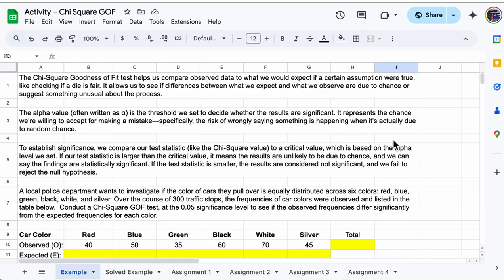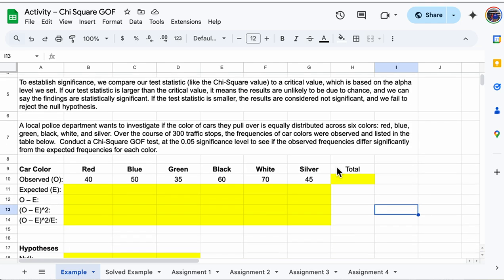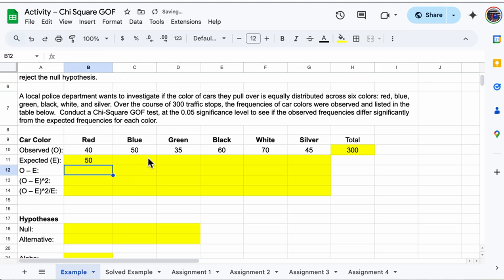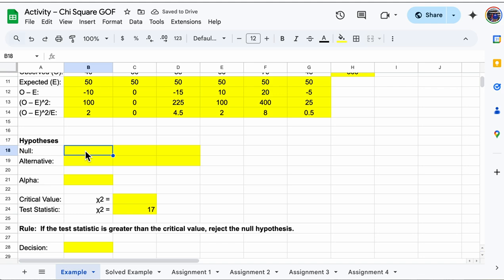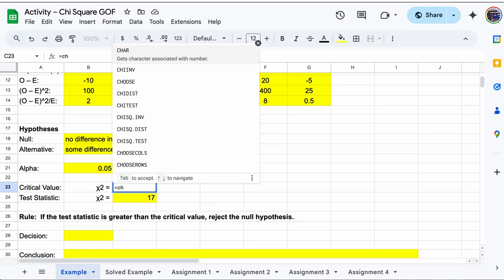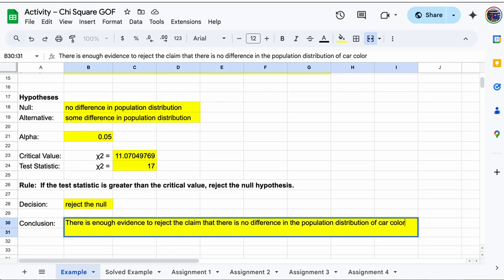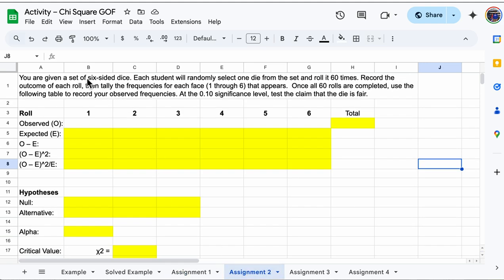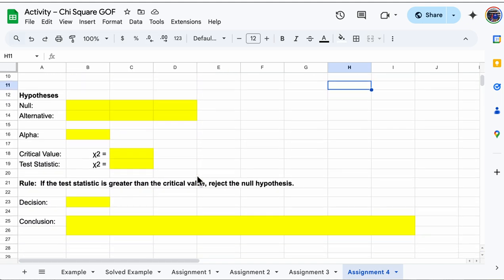Walkthrough – Activity – Chi Square GOF